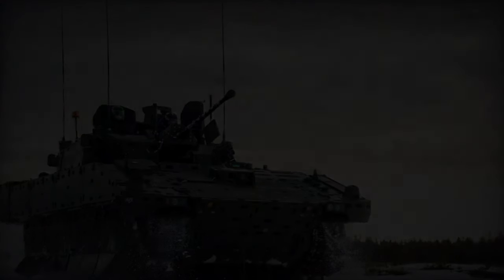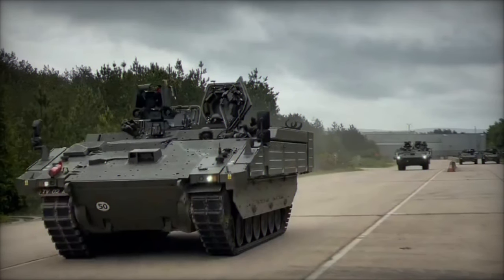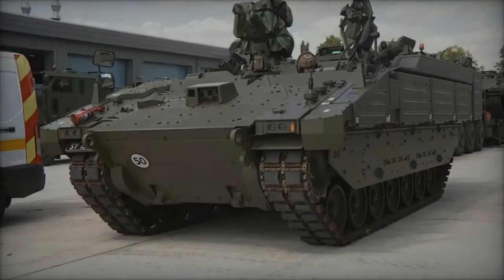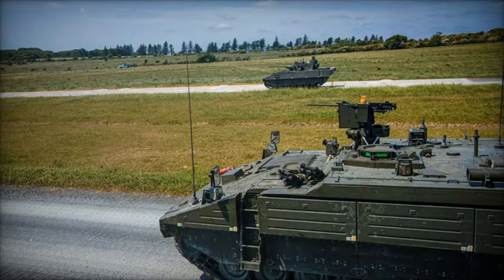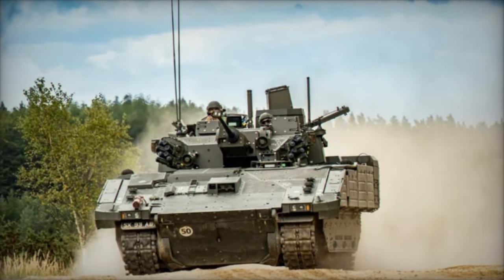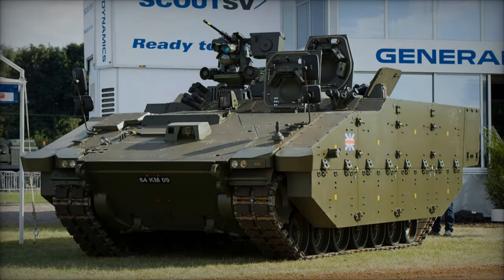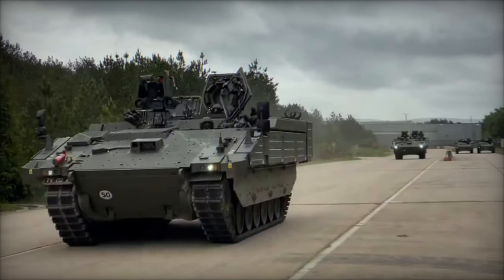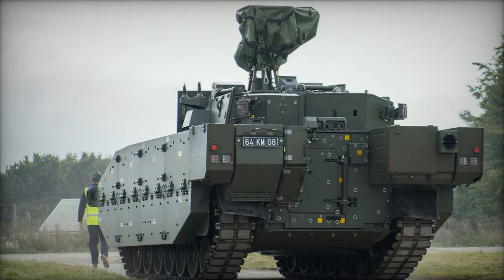Discovering ARES Next Generation APC Armored Personnel Carrier for British Army Reconnaissance Units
The British Army's reconnaissance units are on the brink of a significant upgrade with the impending introduction of the ARES, a state-of-the-art Armored Personnel Carrier (APC) developed by General Dynamics UK. This formidable addition to the Ajax family of tracked armored vehicles is poised to revolutionize battlefield reconnaissance, offering a blend of advanced capabilities and cutting-edge technology tailored to modern warfare requirements.